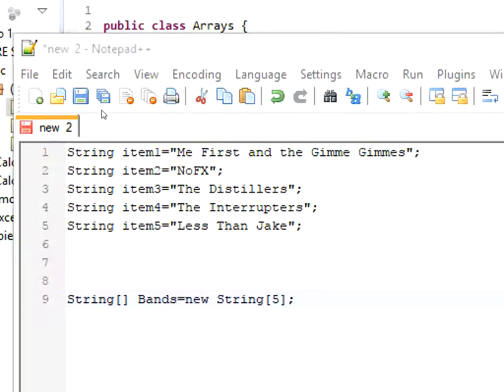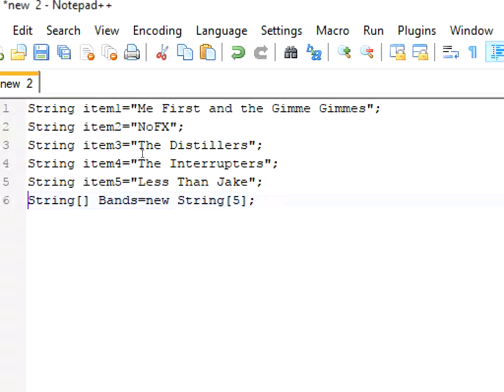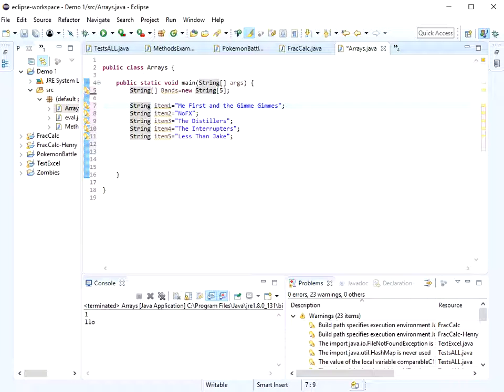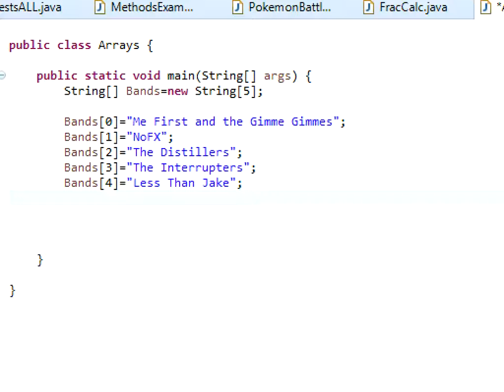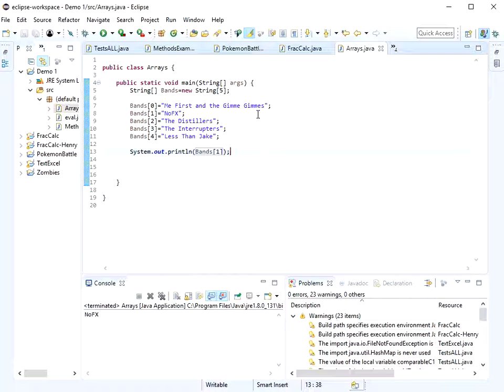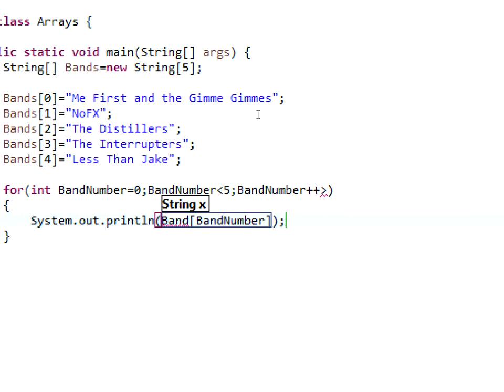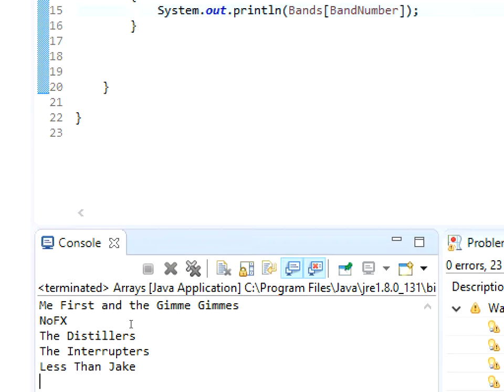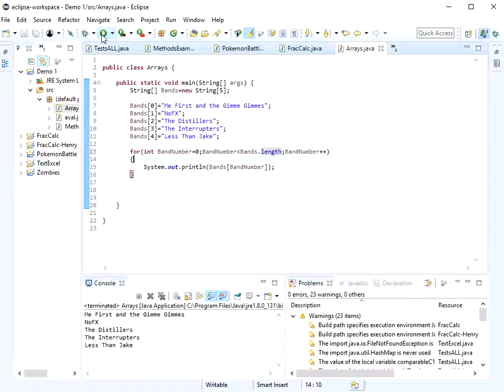Introduction to Java Arrays